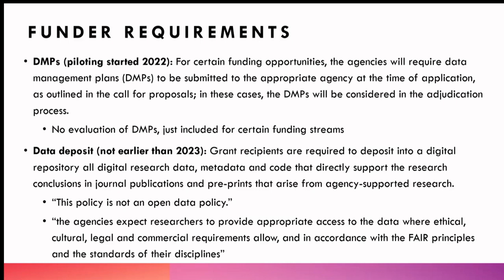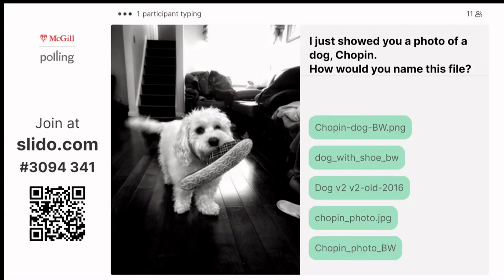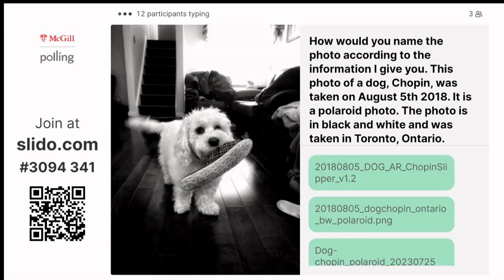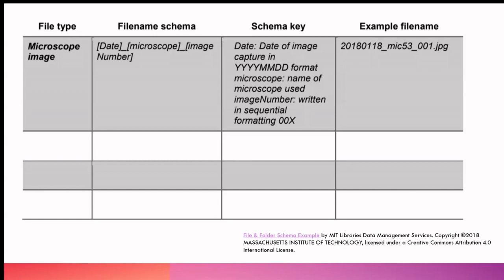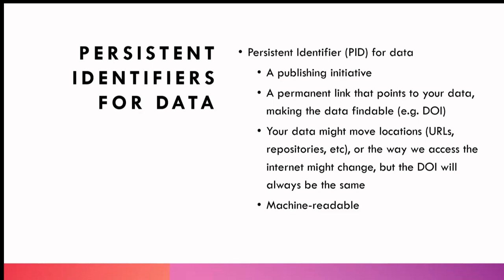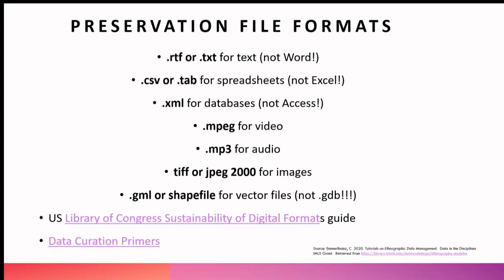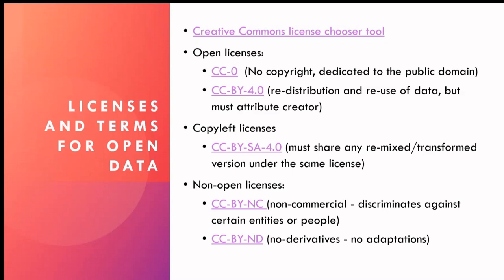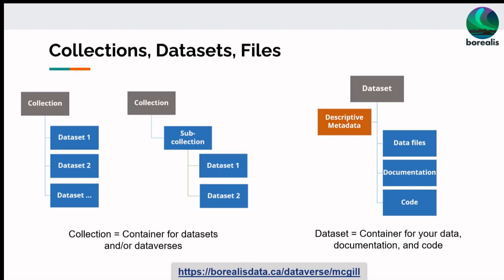Intro to data management and sharing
Good data management is the cornerstone of Open and Reproducible Science. First, well-organized and documented data makes it so much easier for you and others to work on your data (do you think you could quickly do additional analyses that reviewers ask for, several months after submitting a publication? Do you think a future trainee in the lab could make sense of your data five years after you are gone?). Secondly, there is no point in sharing messy data that no one ca make sense of or re-use, making good data management and the F.A.I.R principles (you don’t know what this is? great, read-on!) crucial for data sharing and Open Science.